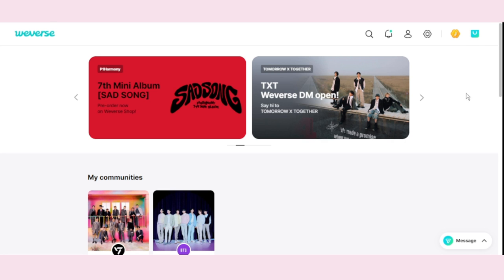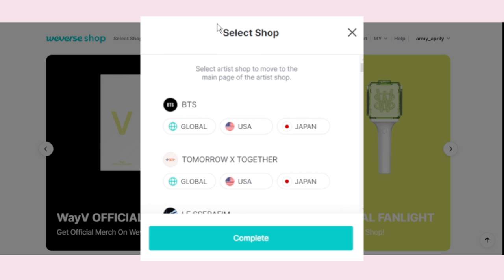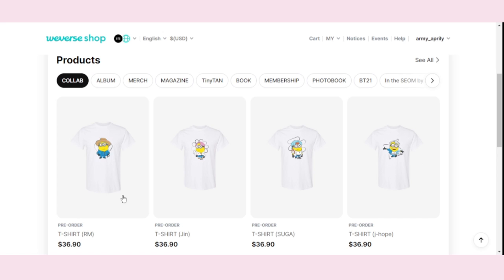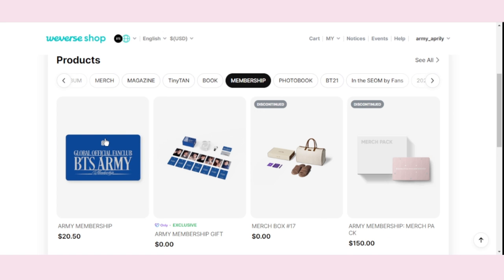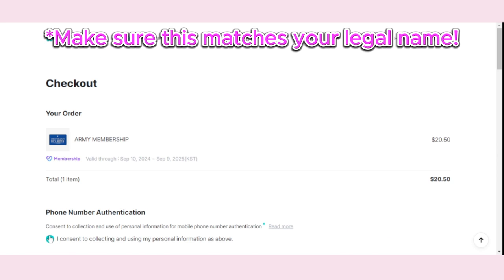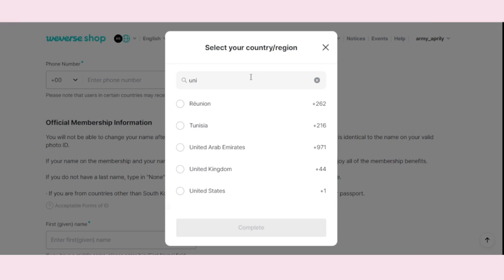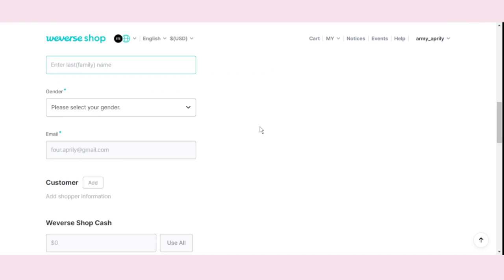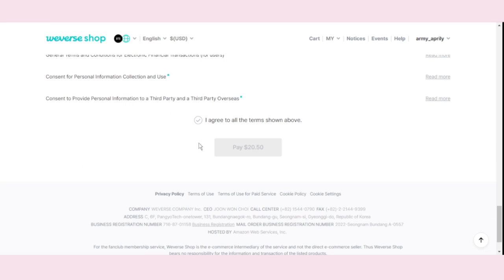How to Buy BTS ARMY Membership on WeVerse [2024]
Detailed guide on Buying BTS ARMY Membership after the July 2024 update!

〰TIME STAMP〰

⚠This video is owned by Aprily Channel, please do not upload the video to any platform without permission